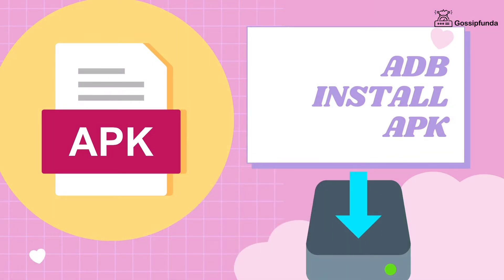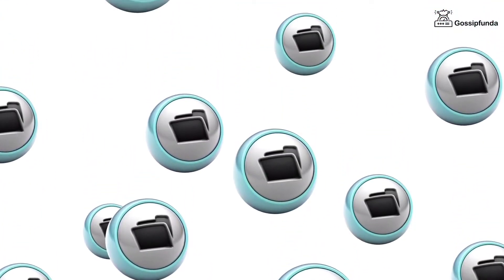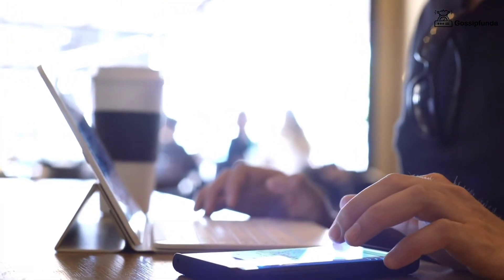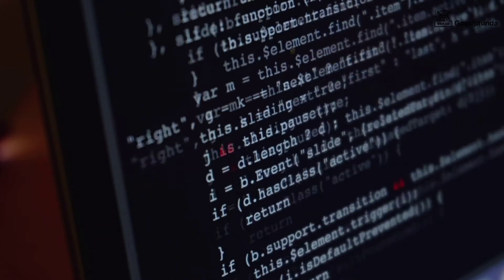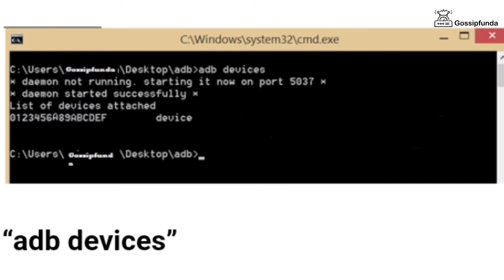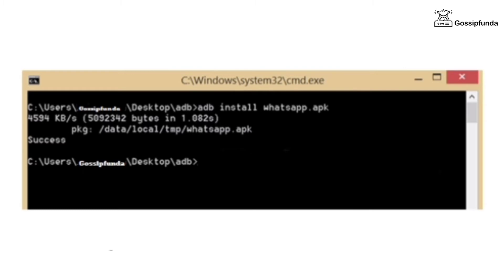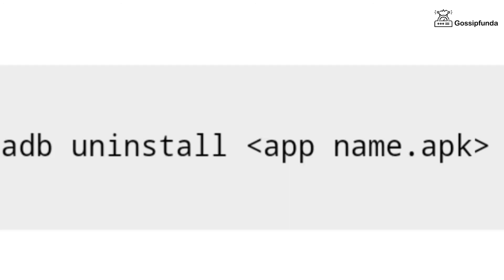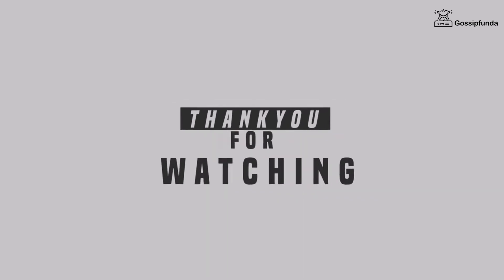ADB install apk | apply update from ADB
Downloading APK files using ADB commands - 1:30

1. Link to the short in question
2. Link to your YouTube channel (for ownership verification)